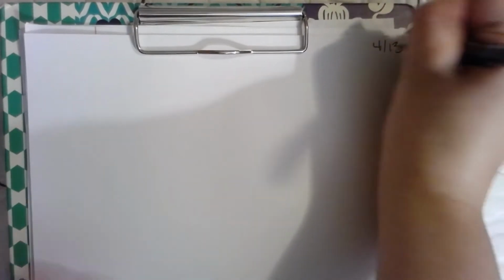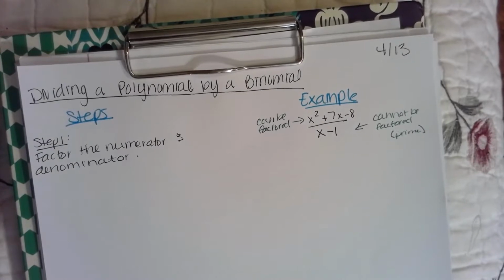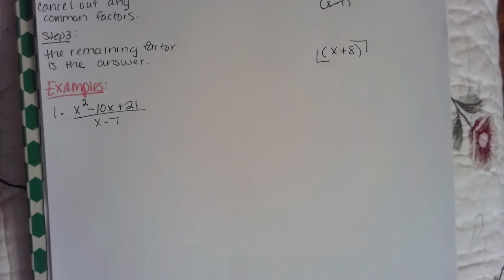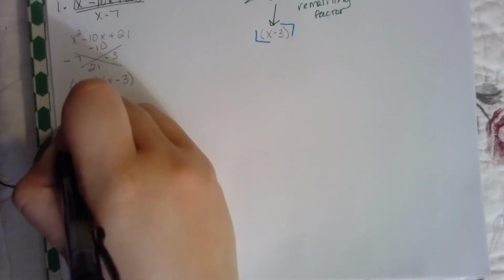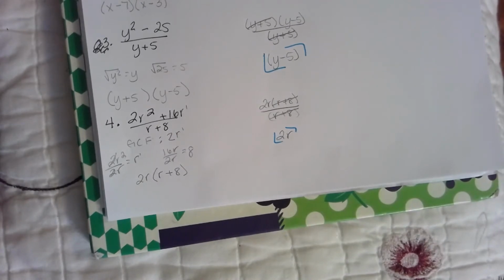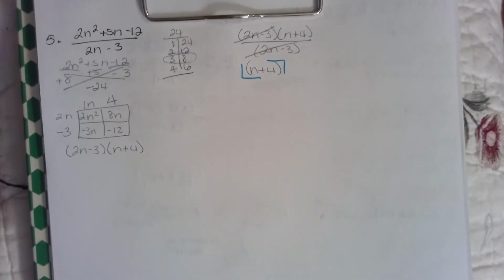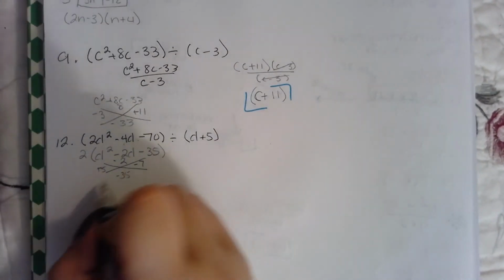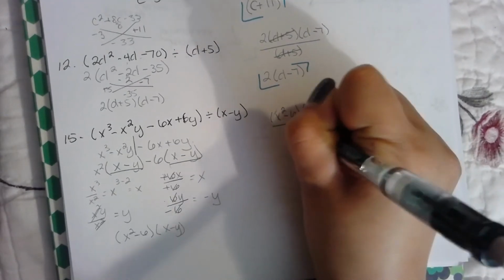Dividing a Polynomial by a Binomial